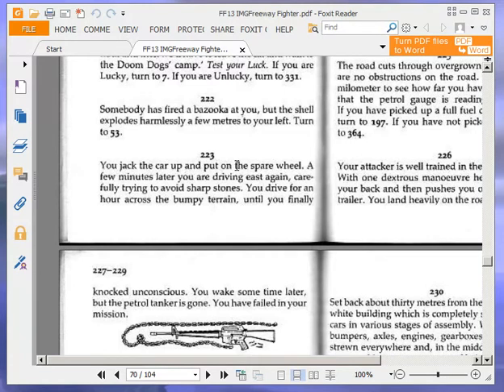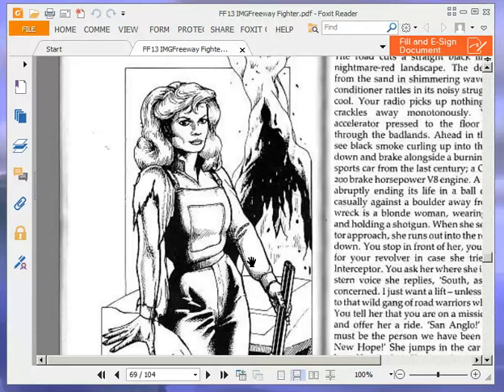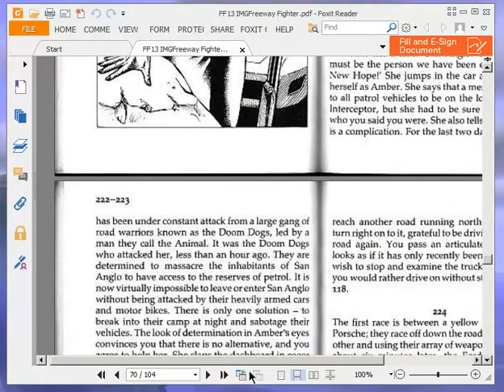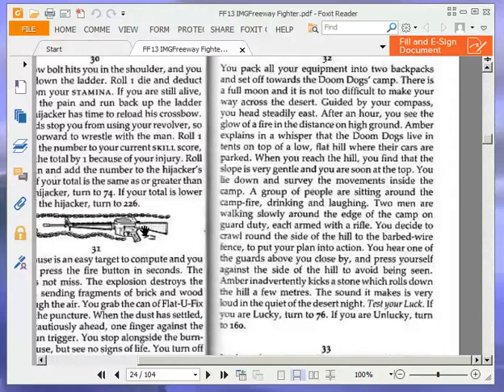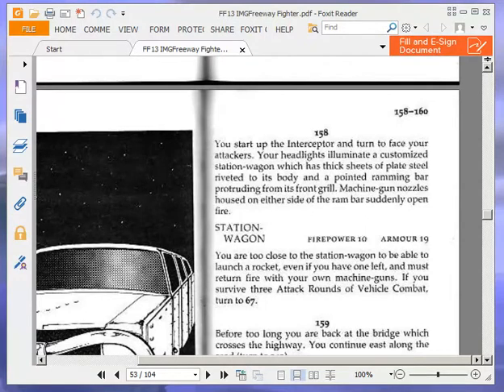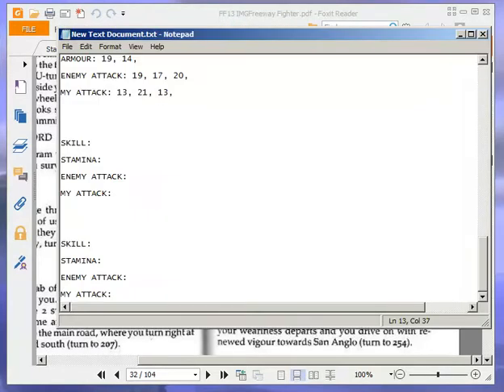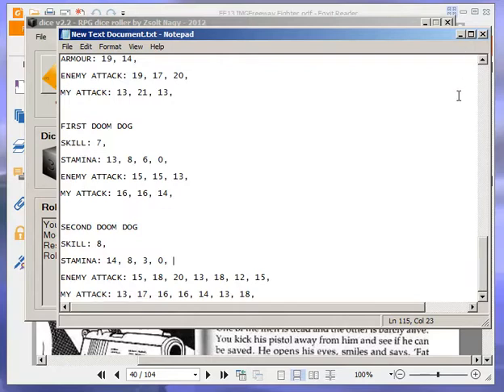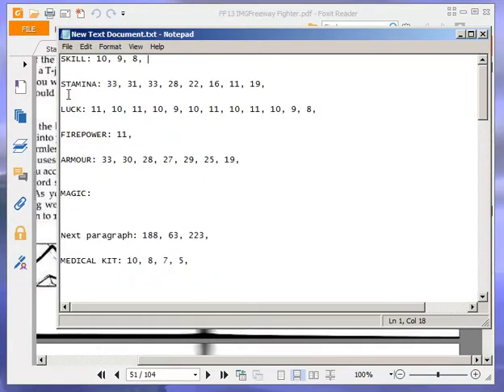Let's Play Freeway Fighter (Fighting Fantasy Game Book) Part 4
A playthrough with commentary (and narration) of the Fighting Fantasy Game Book Freeway Fighter by Ian Livingstone. Part 4.